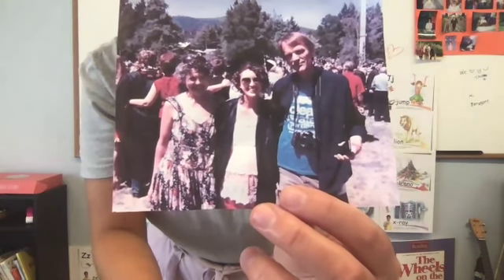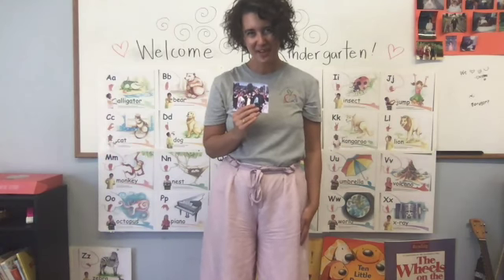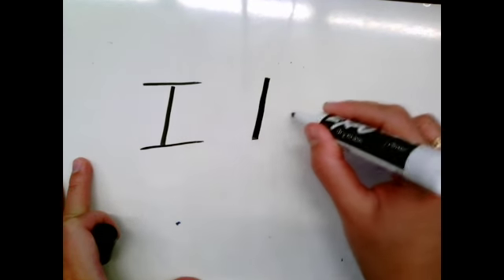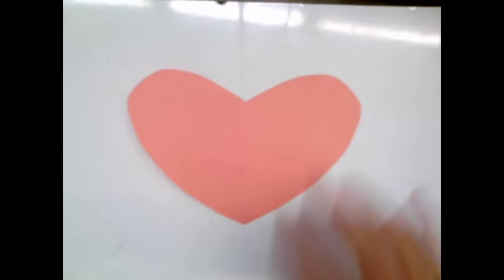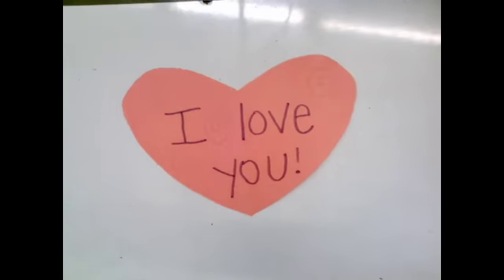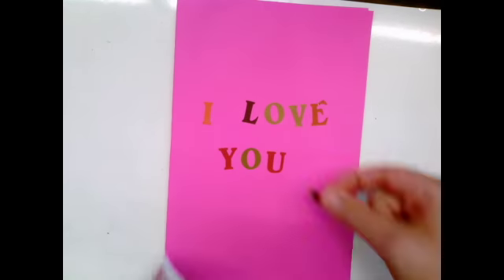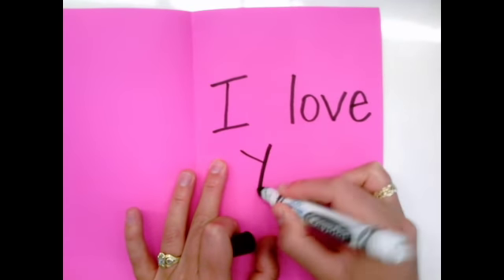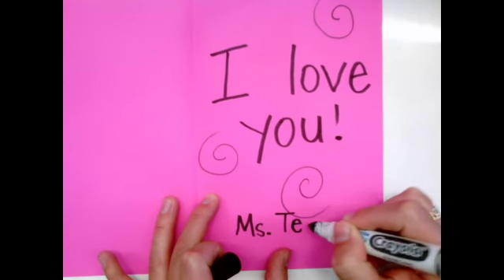Let's write, "I love you!"